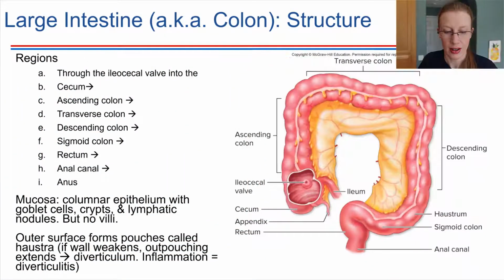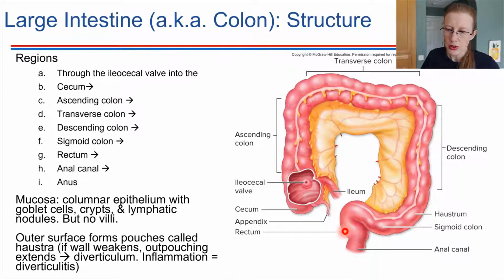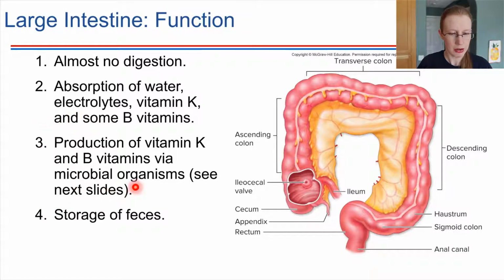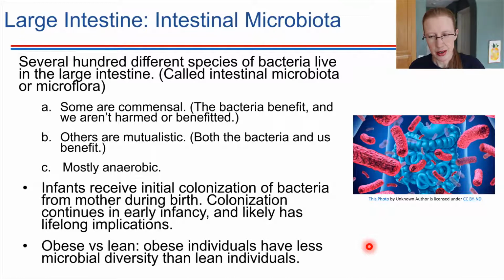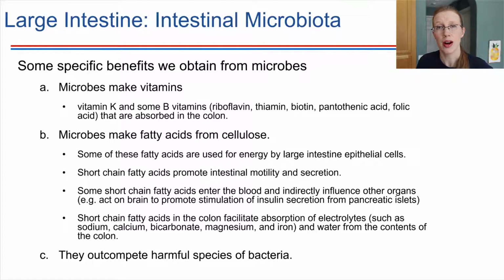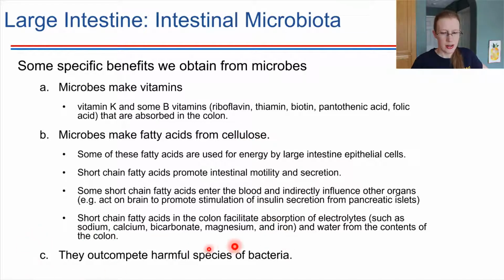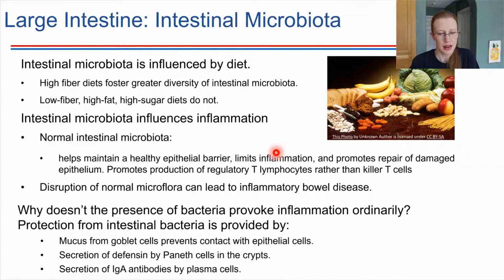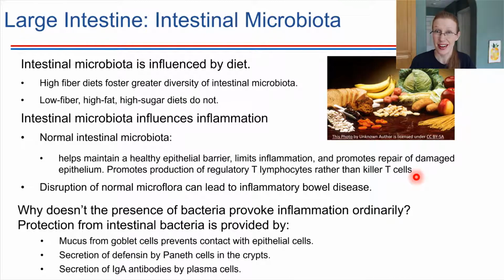Bio18 Ch18 The Digestive System part6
The Large Intestine & Microbiota